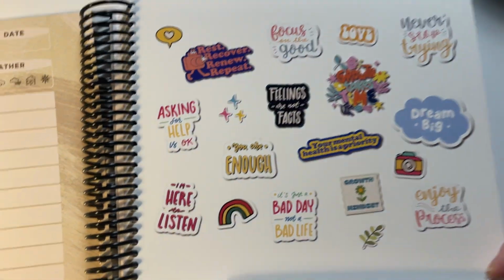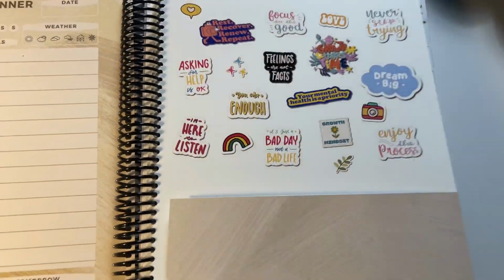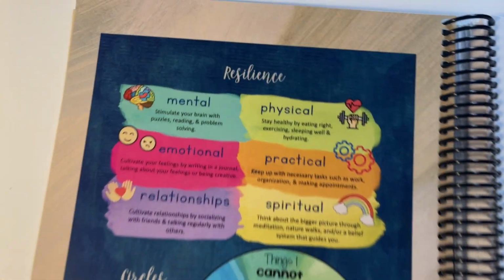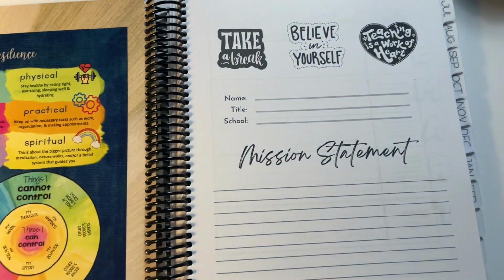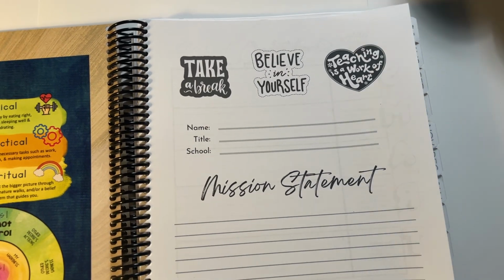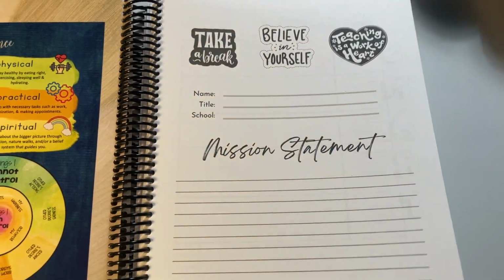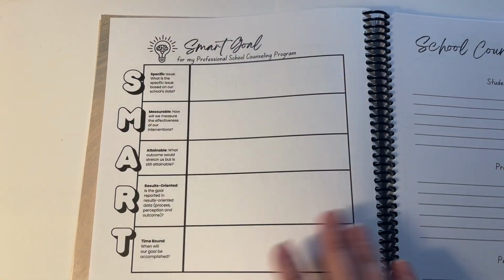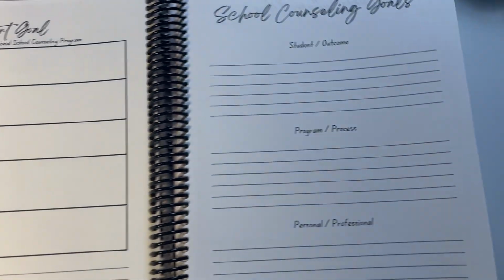2024 School Counselor Planner Tour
Welcome to your new favorite School Counseling Planner.  These are ready to ship out now.
Designed by a RAMP School Counselor with your program goals in mind.
Printed on high-quality paper and featuring durable laminate covers, sized at 9" x 11"
Compatible with gel pens, colored pencils, wet/erase markers, and dry erase markers
Pocket Pouch
Designed with colorful infographics for resilience and the circles of control
Program Goal Planning Sheets:
SMART goals for a Professional School Counseling Program
Program Goals categorized into Student/Outcome, Program/Process, and Personal/Professional objectives
Smart Tracking System: New This Year
Form A: Flexible graph for tracking Important Contacts, Incidents, Student Visits, Behavior, or Events (7 sheets at the end of the planner)
Form B: Flexible graph/chart for planning small groups, organizing passwords, and taking meeting notes 7 sheets at the end of the planner and one at the beginning of each month
Daily Planning Page
A durable, laminated Dry Erase Planner Page on the front inner cover for a reusable surface. Use with dry-erase, vis-a-vis wet erase or any kind of marker you prefer
Yearly Planning Pages
2 pages featuring curriculum goal mapping and events/birthday tracker
Resilience Habit tracker for each pillar of resilience; mental, physical, emotional, relationships, and spiritual.
Monthly Planning Pages
13 "month at a glance" pages on a two-page spread, totaling 26 pages.
Pages numbered from July 2024 to July 2025.
Laminated Monthly Tabs for easy navigation.
Monthly flex dashboards with a checklist/notes template for tracking goals, planning, or other uses.
Monthly inspirational quotes to share with students and staff.
Reflections section for self-assessment and tips for the following year.
Weekly Planning Pages

53 "week at a glance" pages located after the corresponding monthly pages with tabs for quick access.
Two-page spreads per week with included dates.
15-minute intervals for precise time tracking and student visits.
Each weekly spread includes a bucket list section with wellness, self-care, and gratitude checklist items.
Inner Back Cover:
Thick laminate wet erase notes
Back Cover designed to match the front cover.
Bonus This Year - COUNSELING BINDER KIT

Access to a downloadable packet of school counseling documents, including coordinating binder covers & bookmarks, an ASCA lesson plan, small group planning sheet, and dozens of additional forms and templates.